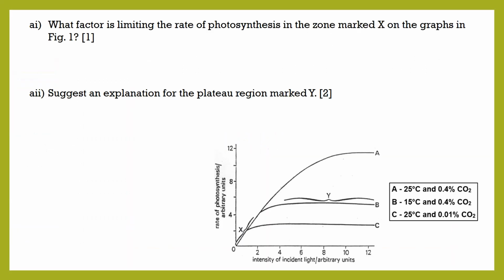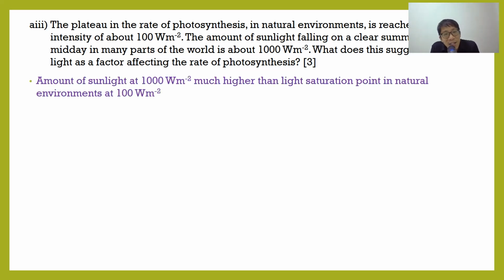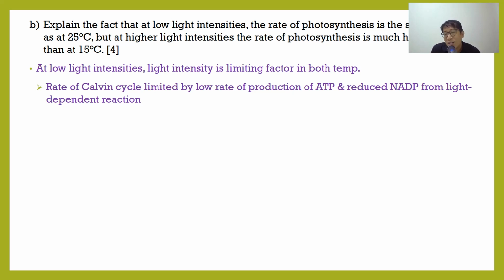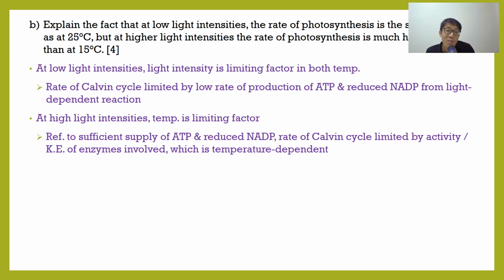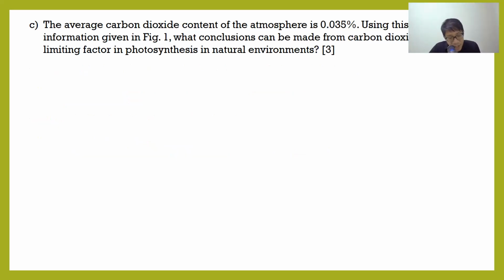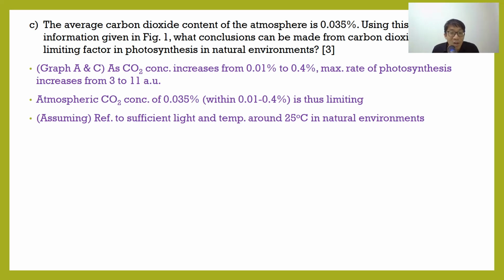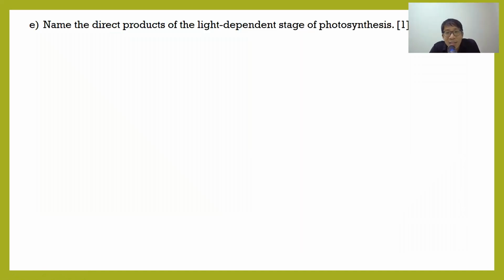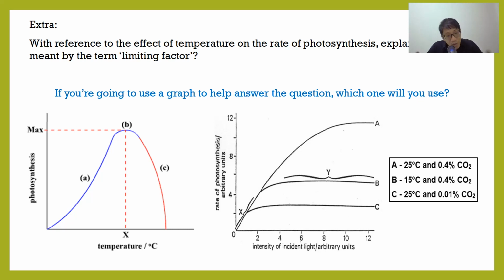Photosynthesis Tutorial STQ 3